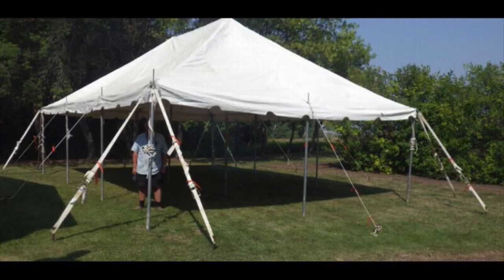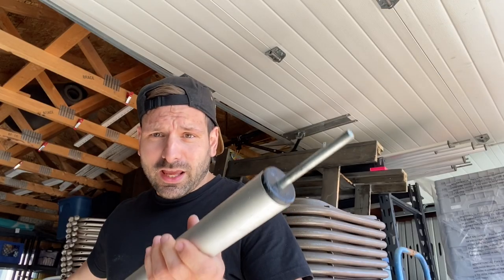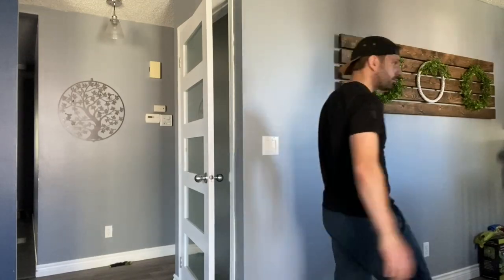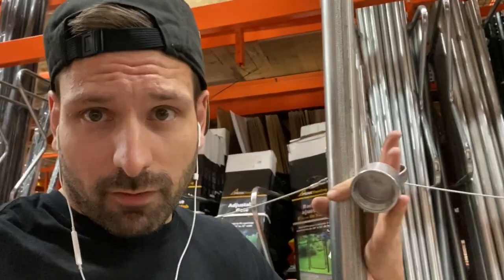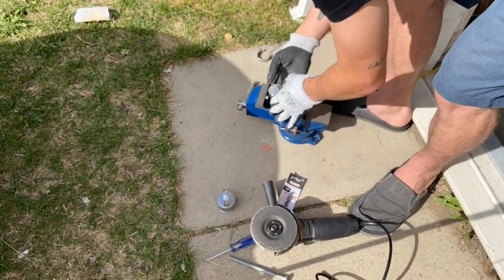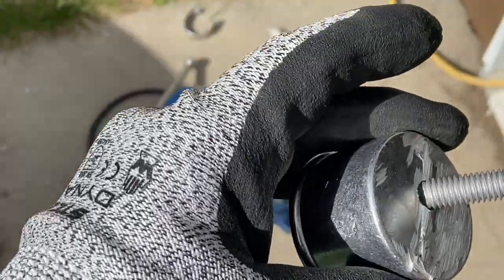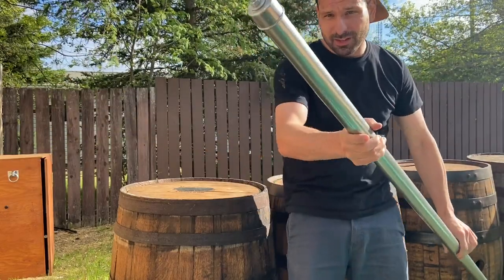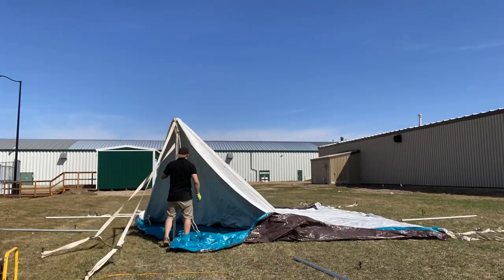DIY Party Tent - Save Money - Make Your Own Poles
I’m Making DIY Poles For My Party Tent To Save Money. DIY Replacment Canopy Poles For The Win.

My Cost was:
Line post (chain link galvanized fence pole)
$10.35
Top cap
$1.11
Bottom cap
$1.11
Carriage bolt with nuts and washers
$2.16

= $14.73 Canadian

Converted to American is ... (beep bo beep)

=$10.53 US DOLLARS plus tax to make a pole.

3. Once You Make The DIY Photo Booth Learn How To Market Them